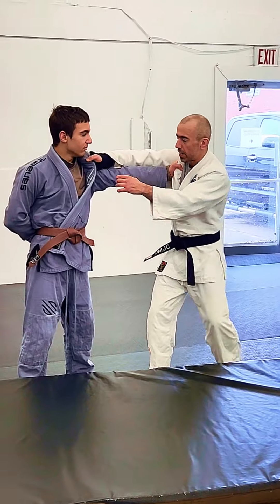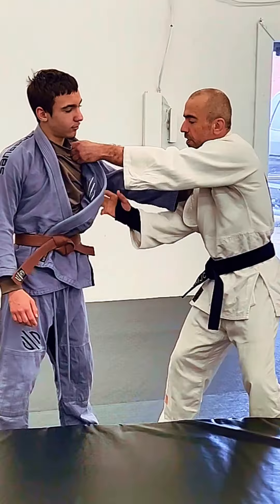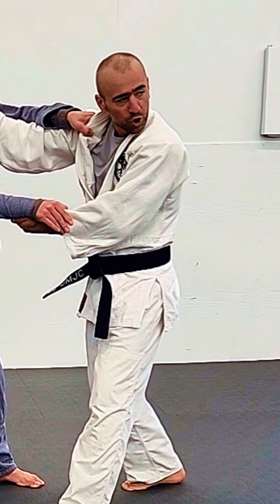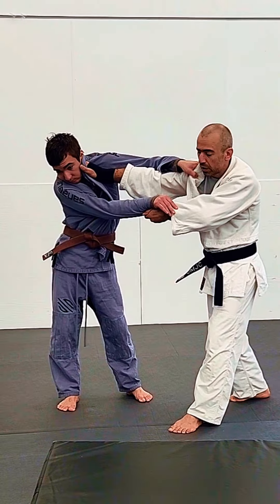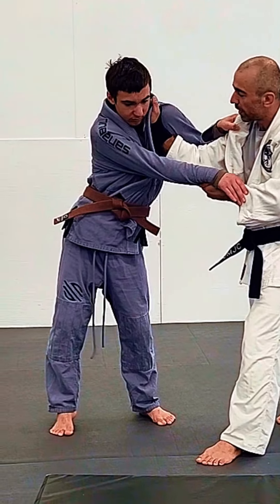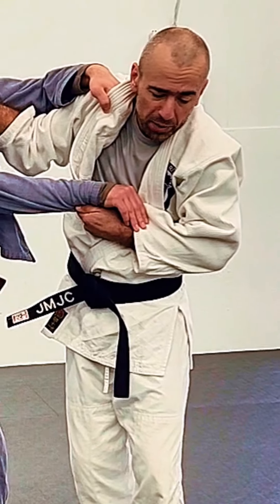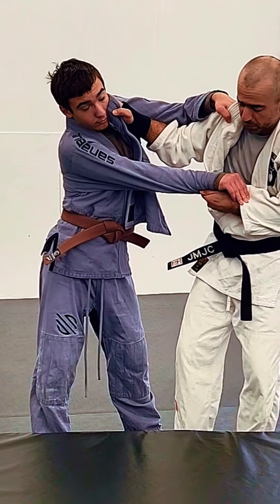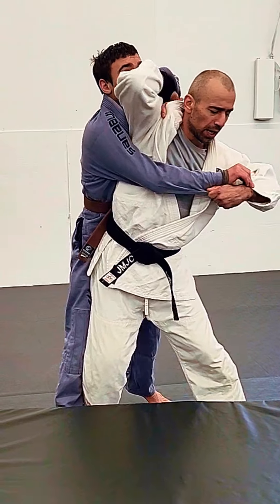Morote Lefty Righty Entry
MAONO PD400X USB/XLR Dynamic Microphone

RED Label IJF Approved, Yawara Yoroi Judo Gi

69$! Single Weave JUDO Gi

Punisher Gi

$60! Elite Sports BJJ GI for Men

MMA Grappling Dummy

In this expertly crafted video, we delve deep into the world of Judo techniques, providing valuable insights and tips for beginners. Whether you're a novice looking to get started or a seasoned practitioner seeking to refine your skills, this video is a must-watch.

Join us as we break down fundamental Judo moves, demonstrating proper form and execution. From essential throws and grappling techniques to strategic groundwork and effective self-defense maneuvers, we cover it all. Our experienced instructors guide you step-by-step, ensuring that you grasp each technique with precision.

Discover the secrets behind achieving balance, leverage, and control in Judo. Gain a deeper understanding of core concepts such as timing, grip variations, and body positioning, as we explore practical applications for real-life scenarios. Our comprehensive approach ensures that you develop a solid foundation, paving the way for advanced Judo skills.

Enhance your physical fitness, mental focus, and self-confidence through this fascinating martial art. Our video provides engaging visuals and clear explanations, making it suitable for Judo enthusiasts of all ages and skill levels. Whether you're practicing Judo for sport, self-defense, or personal development, our content will empower you to become a better Judoka.

Join our growing community of passionate practitioners and unlock the full potential of Judo!